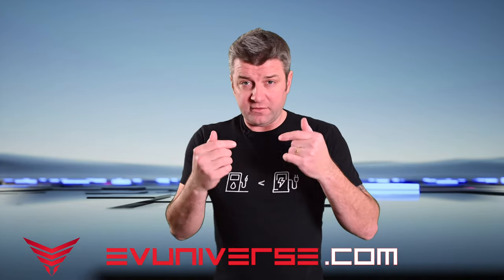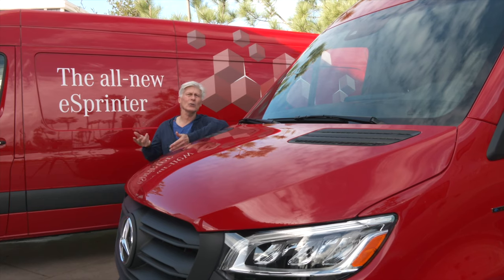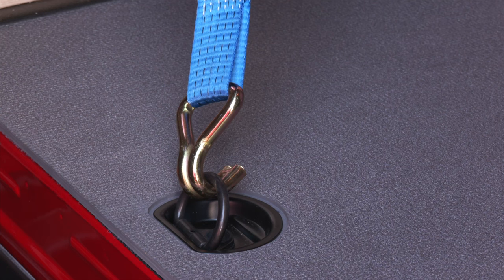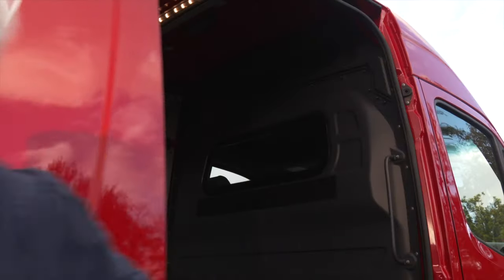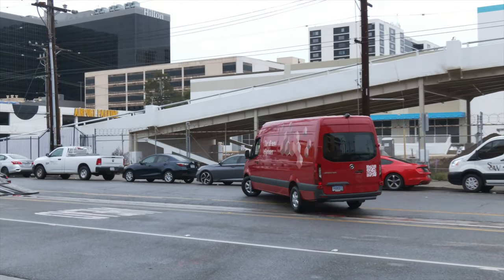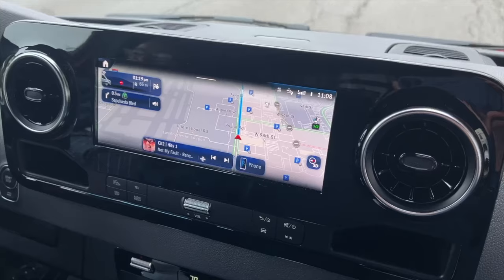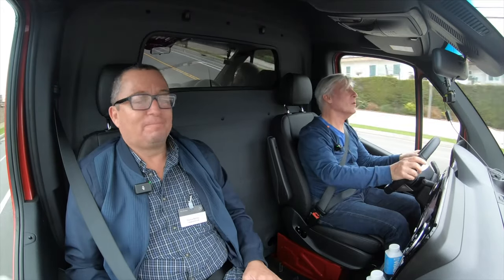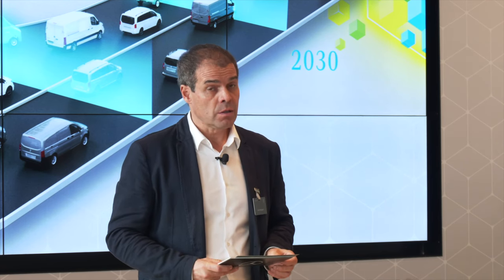2024 Mercedes Benz Sprinter Van - Workhorse Of The Future?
Forget fancy sports cars, the real workhorses on the road are delivery vans. And with nearly half a million diesel sprinters chugging around the US, it's time for a cleaner solution. Enter the all-electric eSprinter!

This eco-friendly powerhouse packs a 113 kWh battery for a 273-mile range, letting delivery drivers and service pros zip around town with zero emissions. Tom Voelk even took one for a spin from LAX to Newport Beach, and guess what? It's surprisingly comfortable and easy to handle.

So, the next time you get a package delivered or your plumbing fixed, remember, the eSprinter might be the silent hero behind the scenes, keeping our cities moving and the air a little cleaner.